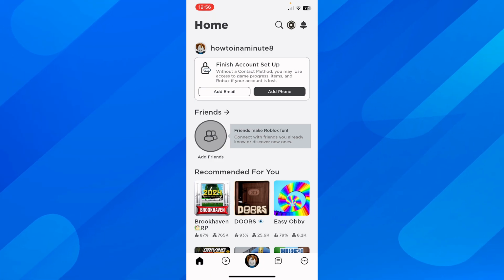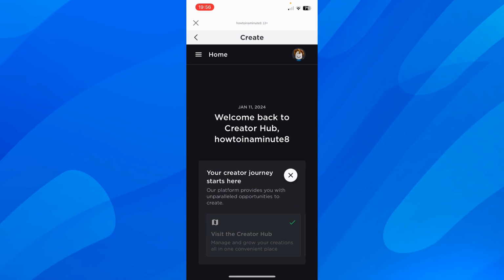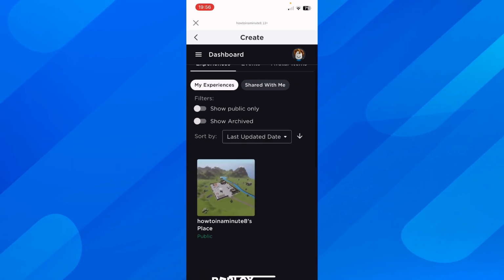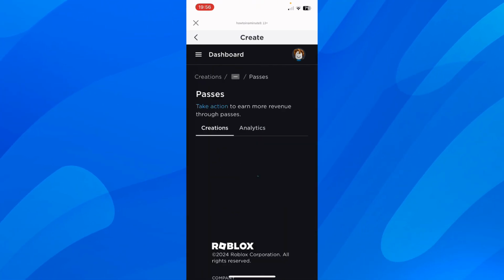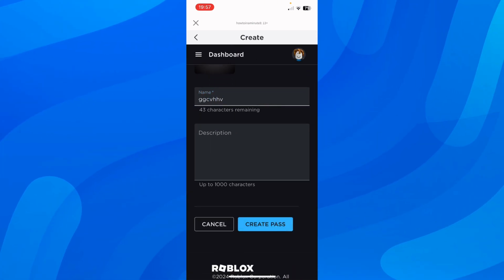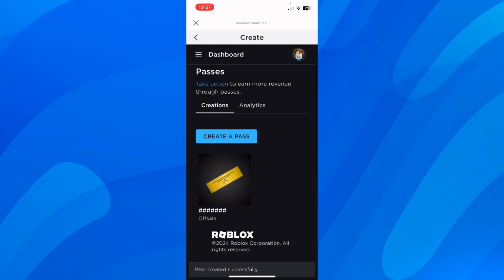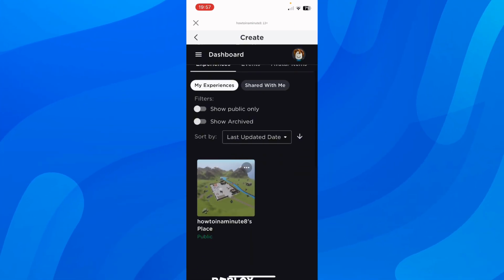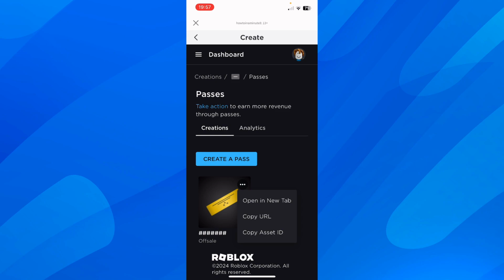How To Make A Gamepass In Roblox Mobile (Updated 2024)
If you are looking for a video about how to make a gamepass in roblox mobile, here it is! In this video I will show you how to make a gamepass in roblox mobile. Be sure to watch the video to the very end because you will learn how to make a gamepass in roblox mobile. That's easy and simple to do from your phone or computer.